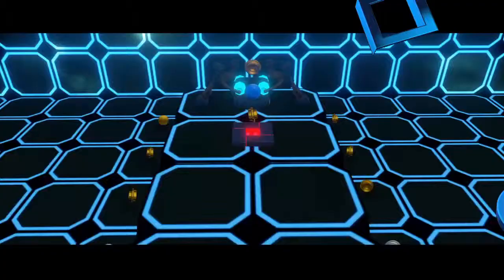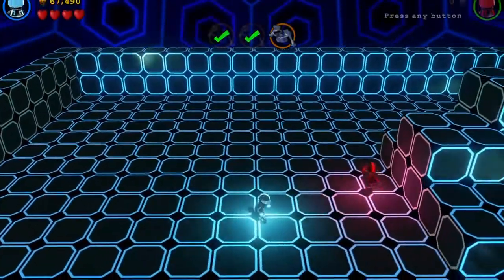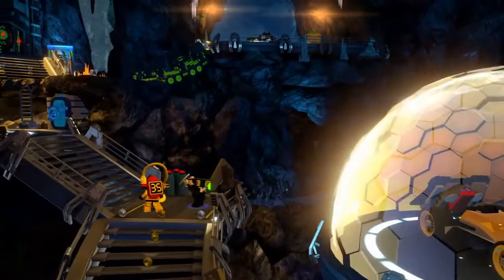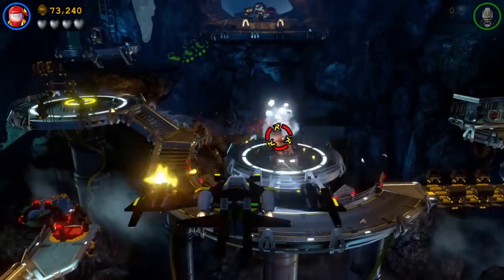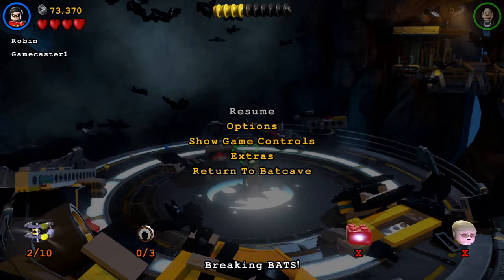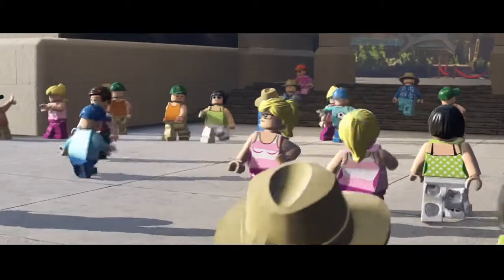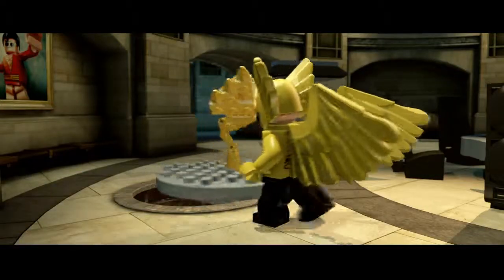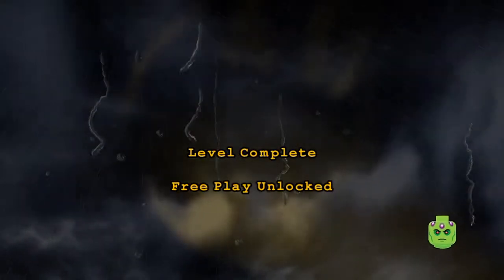Lego Batman 3: Commentary Gameplay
Adam West is in the game!